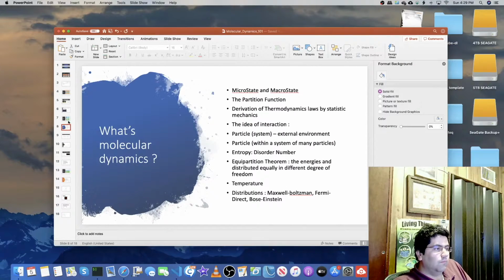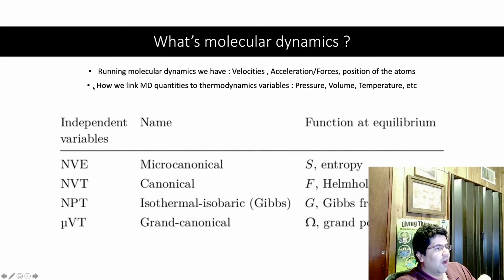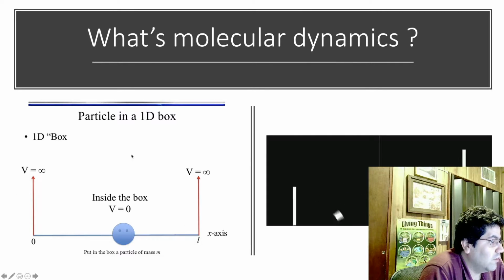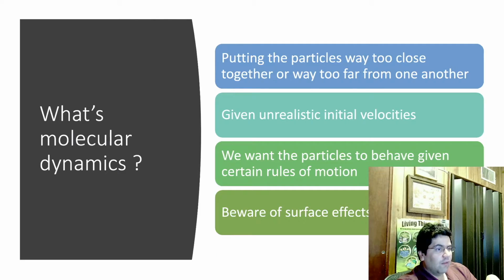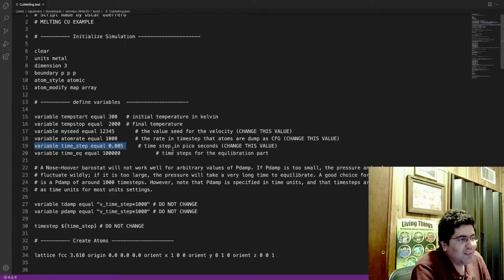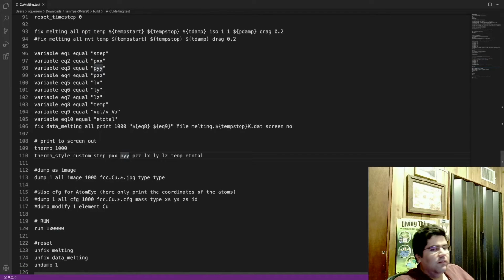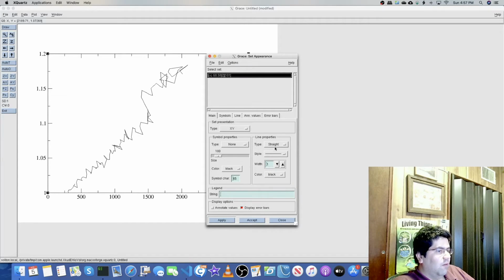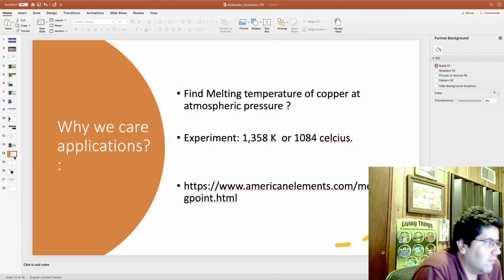Molecular dynamics Part 2 - LAMMPS - Melting Copper, (NVE) (NPT) (NVT)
Melting of Copper Temperature vs Volume,  first order phase transition , Thermodynamics ensemble (NVE) (NPT) (NVT). We continue learning how to do Molecular dynamics and I show how to use LAMMPS for our firs simulation